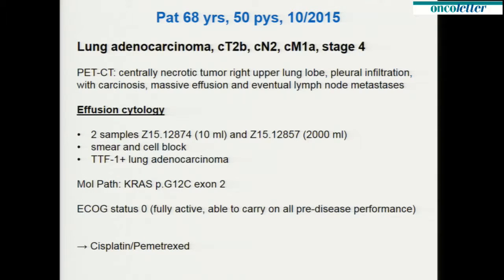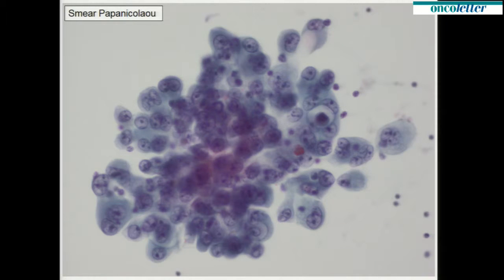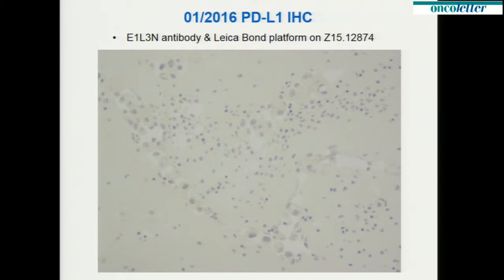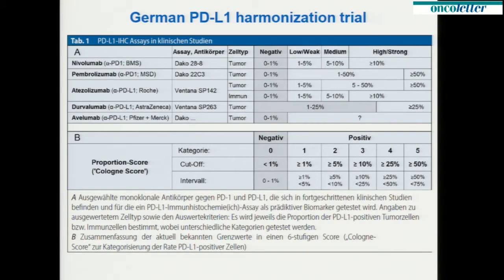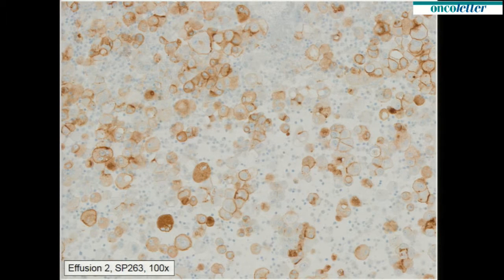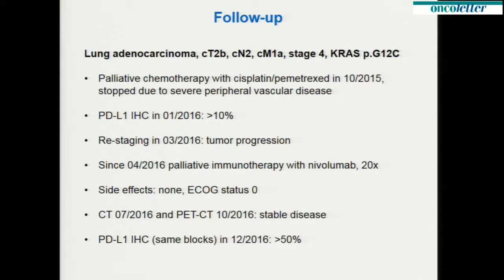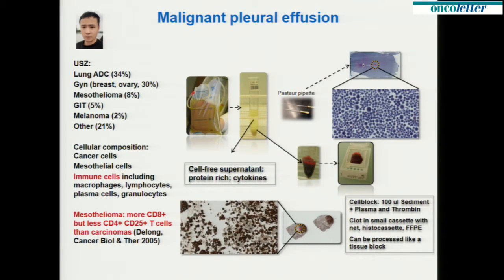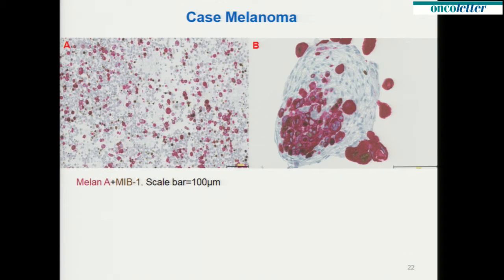Alex Soltermann, USZ:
Cancer Center Zürich and Thoracic Oncology Center: Symposium Thoracic Oncology – Guidelines and Beyond - January 13th 2017
Inquiring the molecular tumor characteristics - Chair: Rolf Stahel
Diagnostic process, including case presentation. Alex Soltermann, USZ